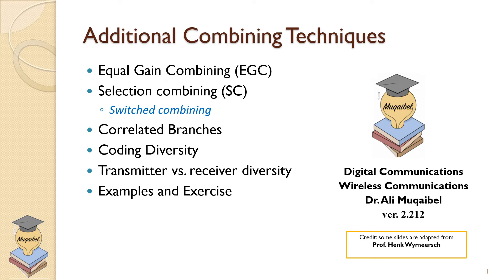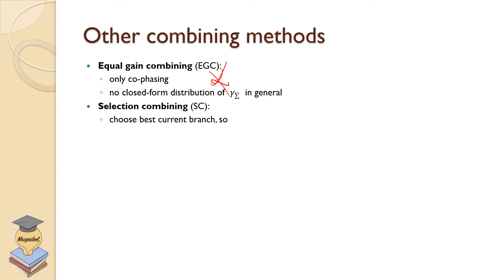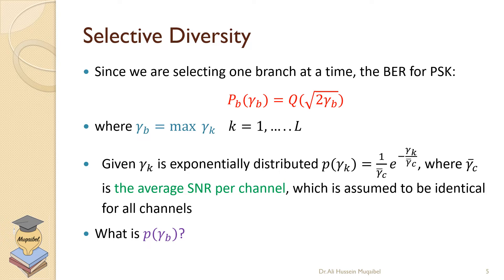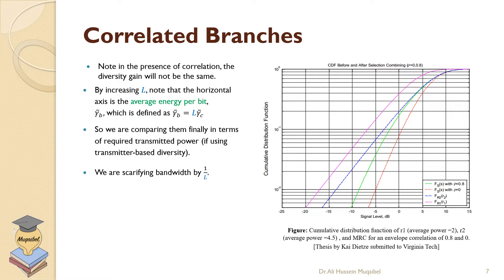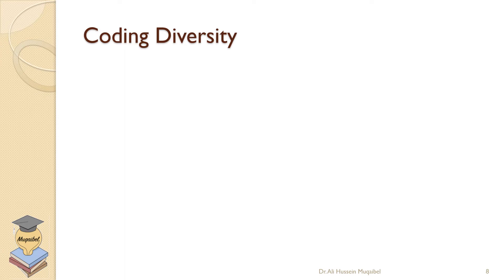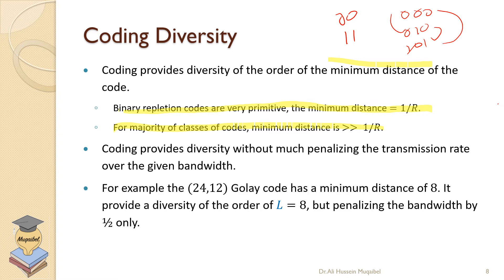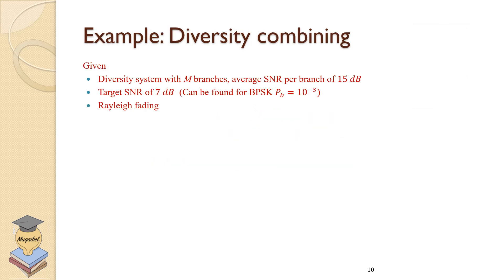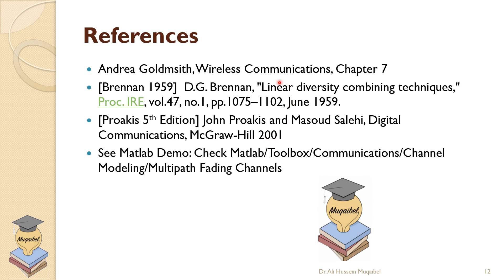8.3 Other Diversity Combining Techniques: Equal Gain, Selective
In this video, we cover additional topics related to combining techniques. In addition to MRC, we present:
00:00 Introduction
00:36 Equal Gain Combining (EGC)
01:23 Selection combining (SC)
03:31 Switched combining
06:15 Correlated Branches
07:14 Coding Diversity
09:20 Transmitter vs. receiver diversity
10:09 Examples and Exercise

For slides and additional resources, please visit the course website.